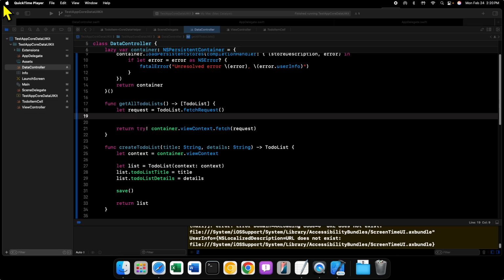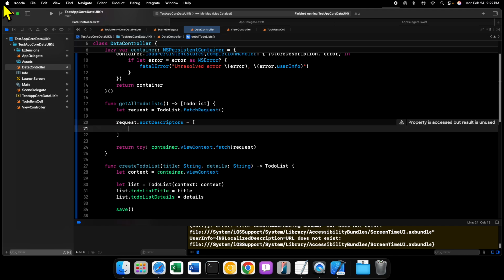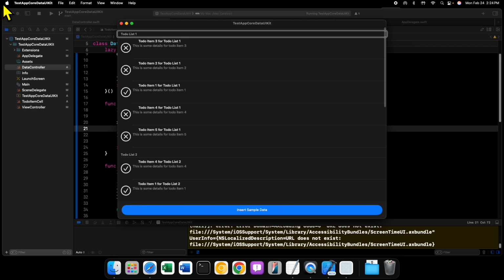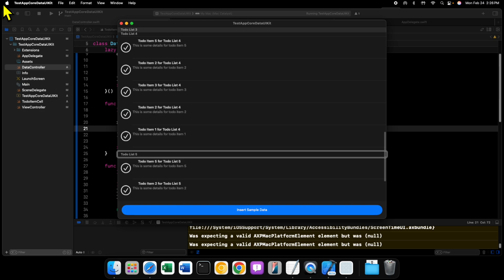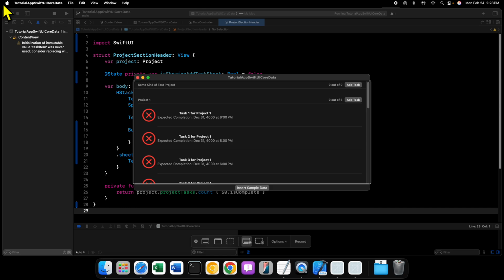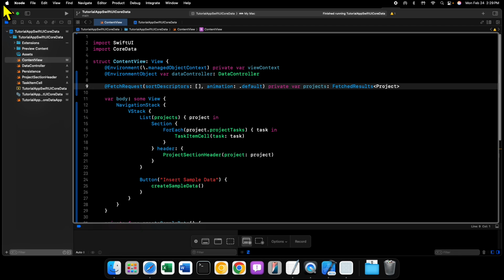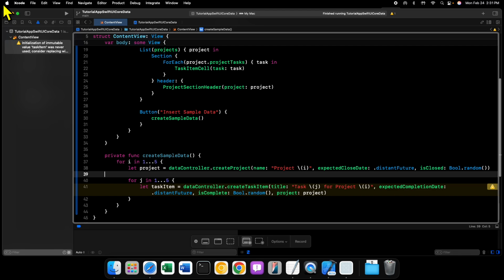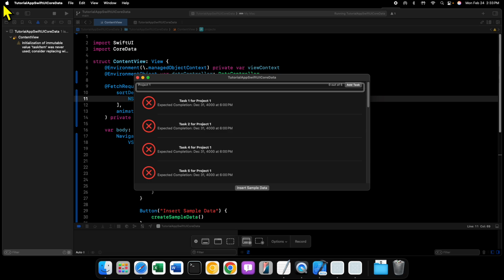Core Data - 10 - Sorting the Results of a Fetch Request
Welcome to another installment of our series on Core Data. In this installment, we take a look at some ways that we can sort the results of a fetch request using sort descriptors.